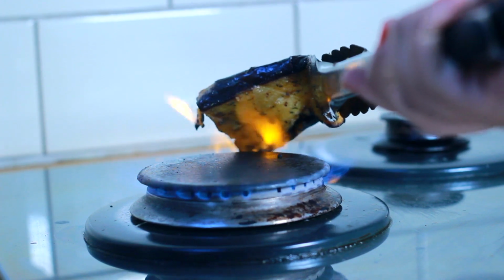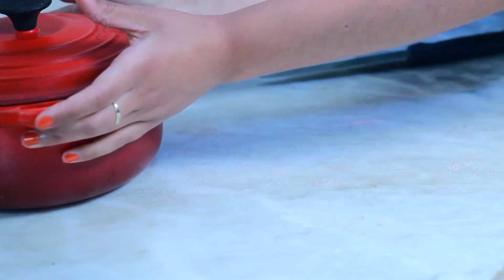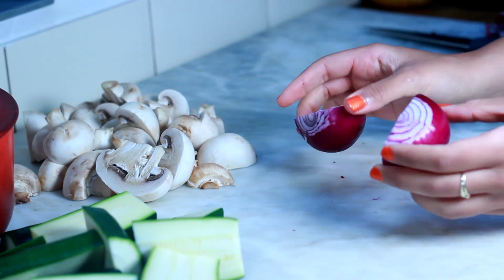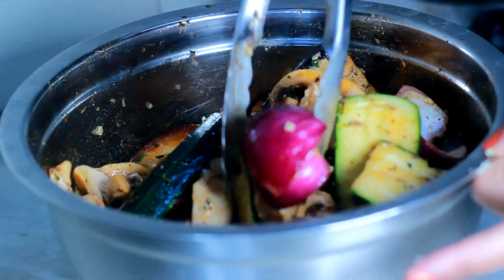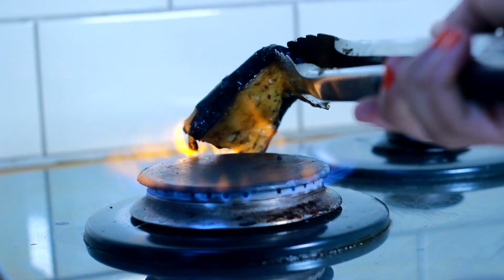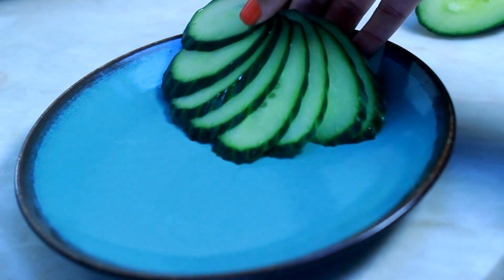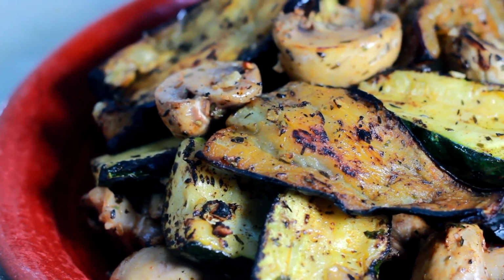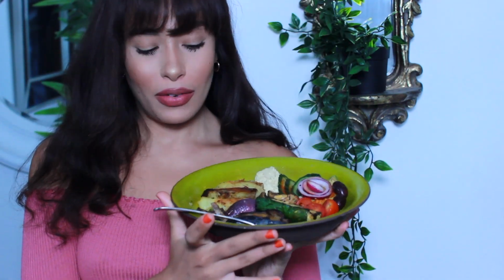EASY MEDITERRANEAN BBQ AT HOME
Today's recipe is an easy Mediterranean BBQ at home! DELICIOUS.

Ingredients:
- BBQ VEG
Aubergines
Courgettes
Onions
Mushrooms
Garlic
1/2 Tbsp Salt
1/2 Tbsp Pepper
1 Tbsp Mixed Herbs
1 Tbsp Paprika
Half Juice Lemon
1-2 Tbsp Olive Oil

- LEMON ROAST POTATOES
Potatoes
Garlic
1/2 Lemon
1/2 Tbsp Salt
1/2 Tbsp Pepper
1 Tbsp Mixed herbs
1 Tbsp Olive Oil
1 Tbsp Rapeseed Oil

- MIXED SALAD
Cucumber
Tomatoes
Onion
Olives
Parsley
Salt To Taste
1/2 Tsp Vinegar
1/2 Tbsp Olive Oil
Paprika
Mixed herbs